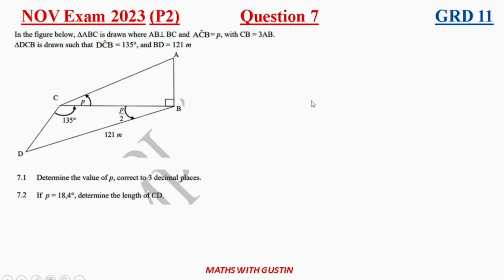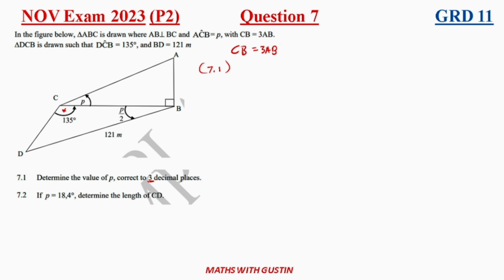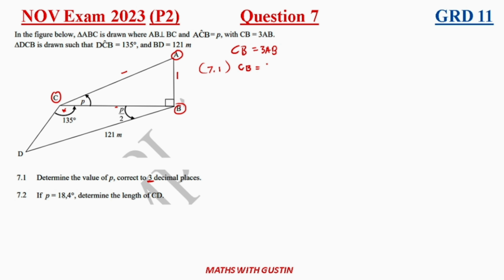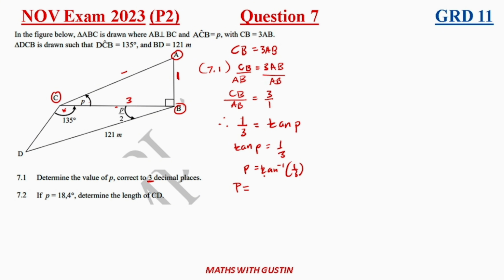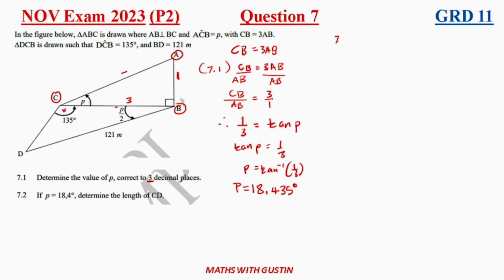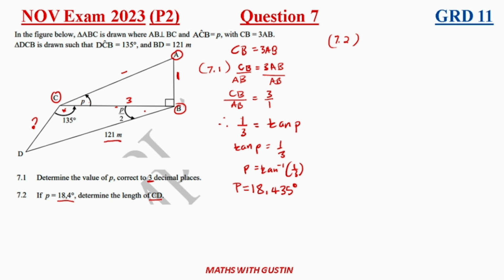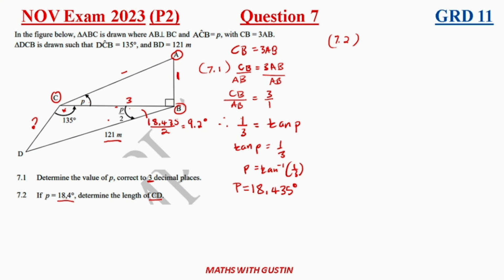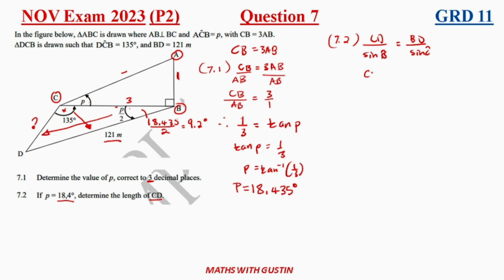GRADE 11 MATHEMATICS P2 Q7 NOVEMBER 2023